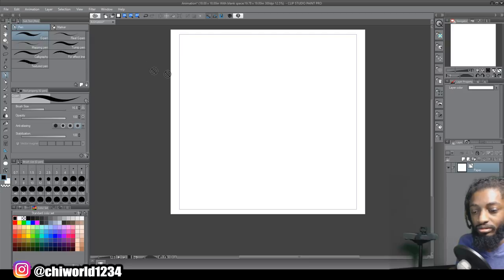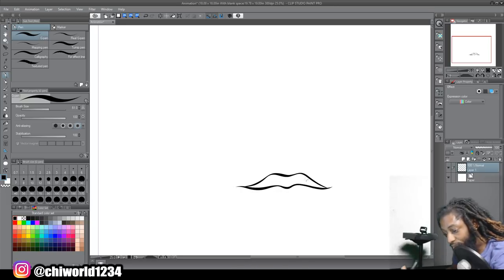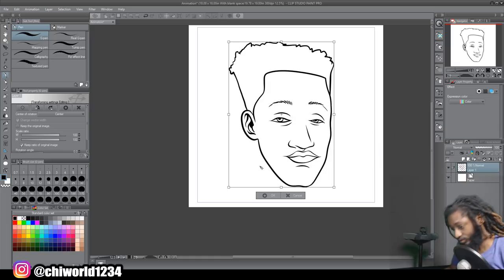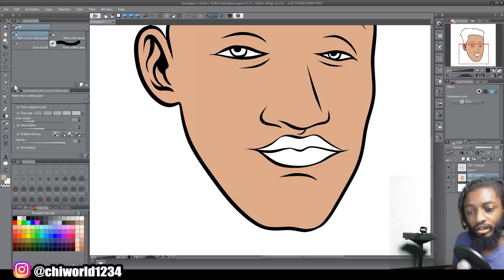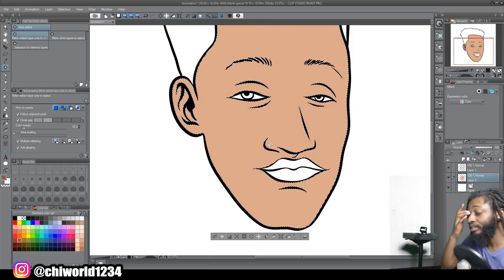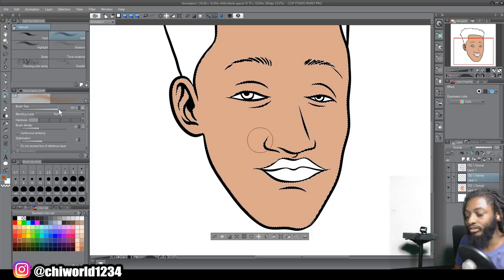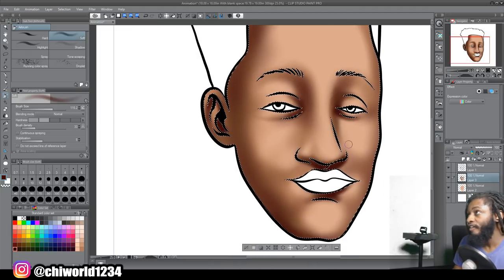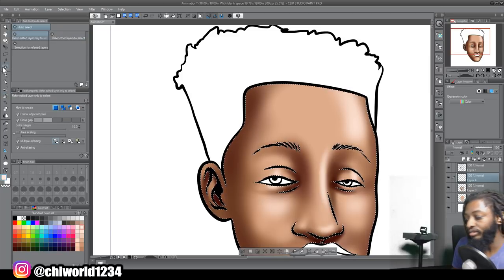How To Use Realistic Shading On Cartoon! - Step By Step (Clip Studio Paint) Tutorial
more heat coming soon!! love yall100